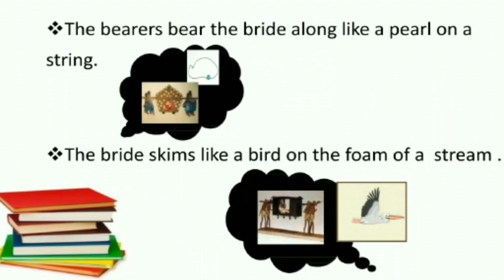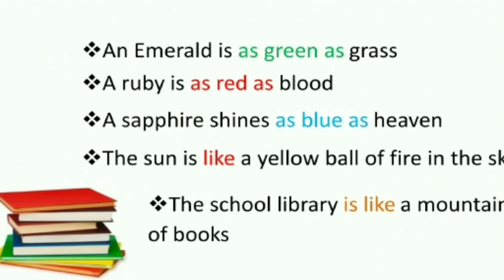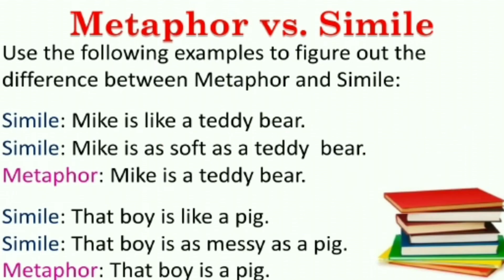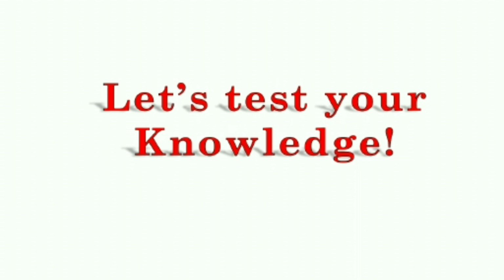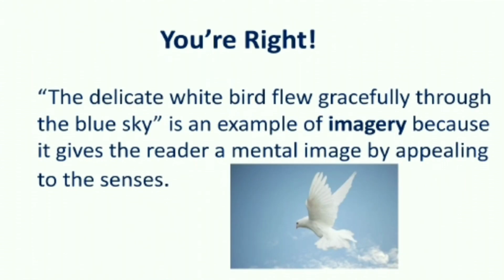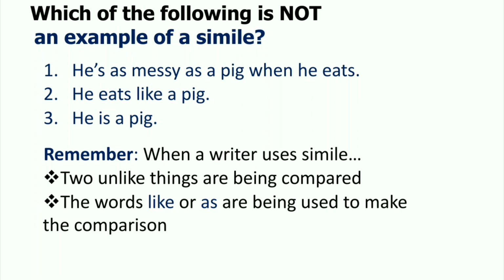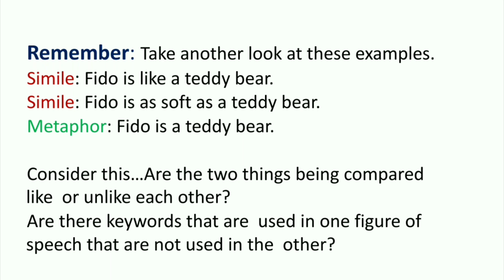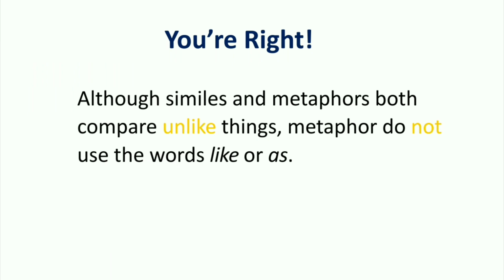Learn Figure of Speech (English Grammar) with Paradise of English By Nitika/ Figure of Speech in Eng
This video is about all important figure of speech in English Grammar. You will surely find it easy after watching it. It is quiet helpful for those who are preparing for any competition as well as to better your communication skills.